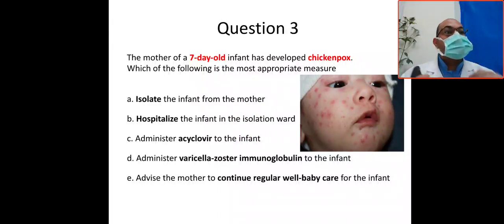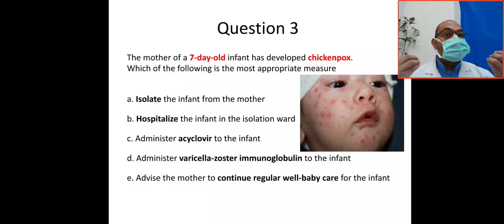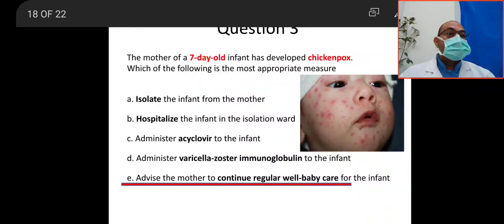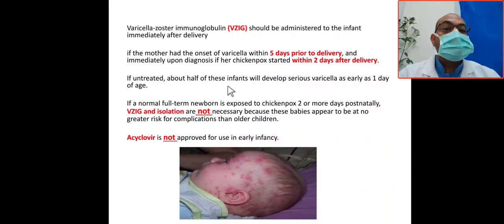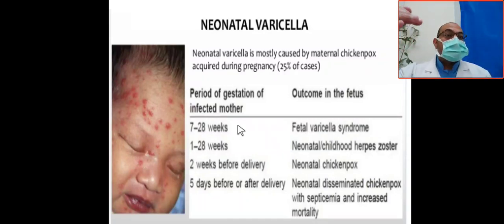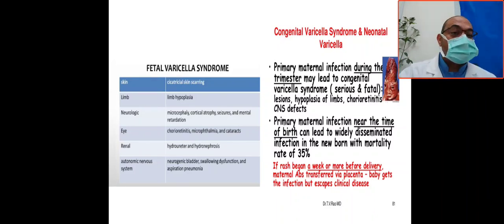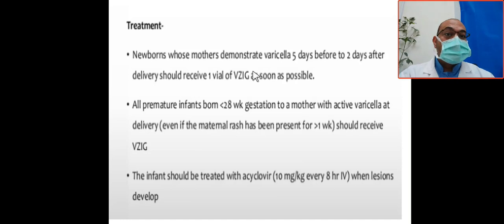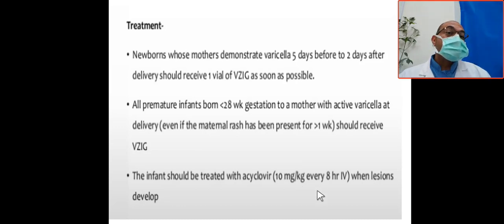MCQ3 Varicella syndrome, chickenpox, VZIG, varicella zoster immunoglobulin, acyclovir, con varicella